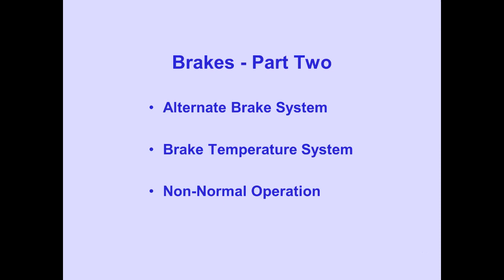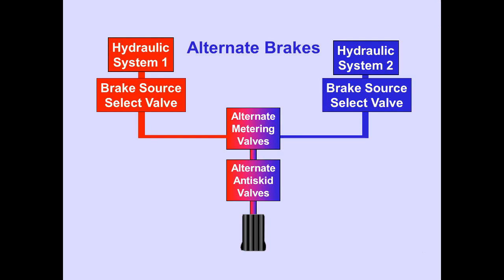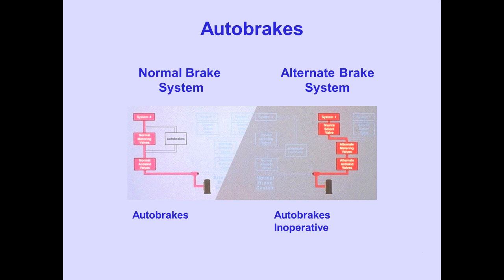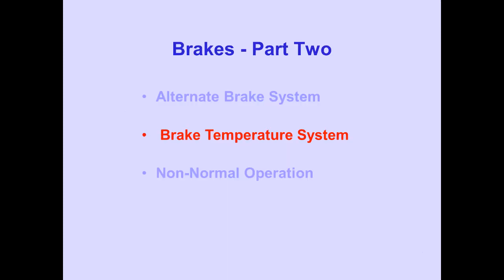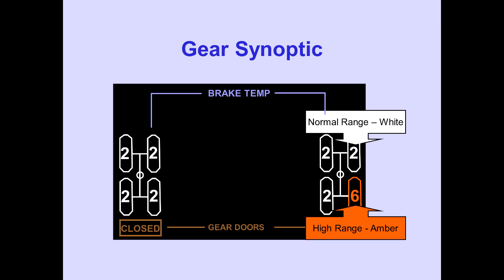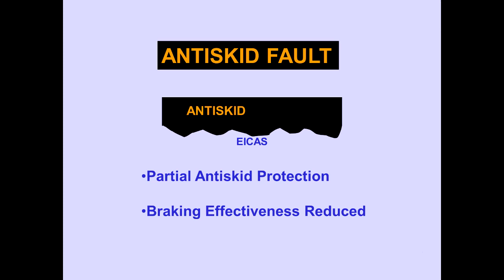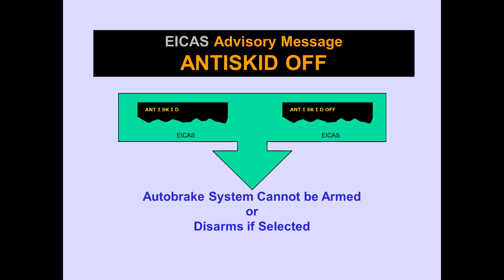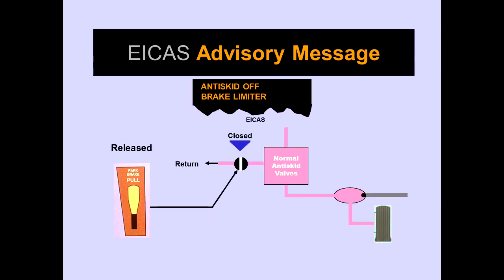#26 Braking System Part 2 Boeing 747 400 CBT